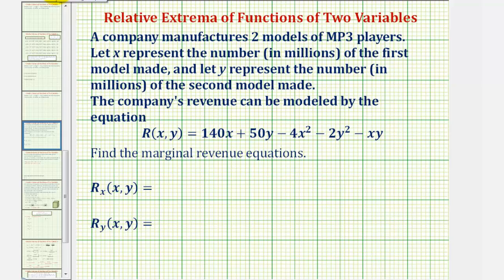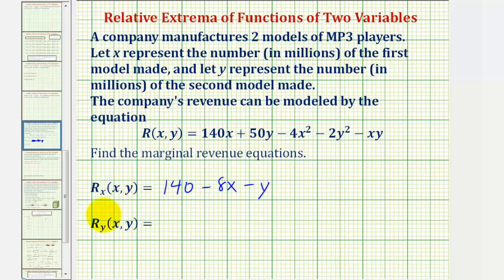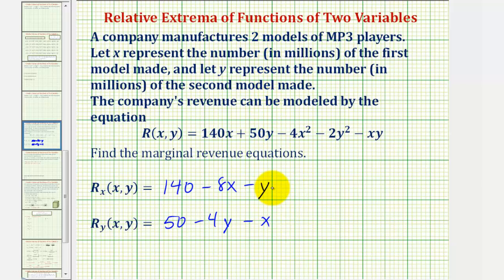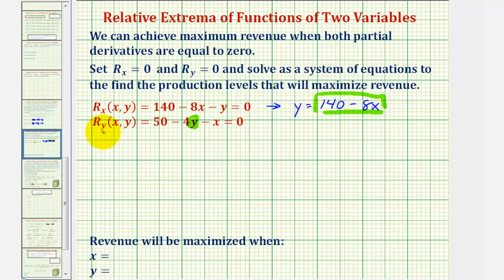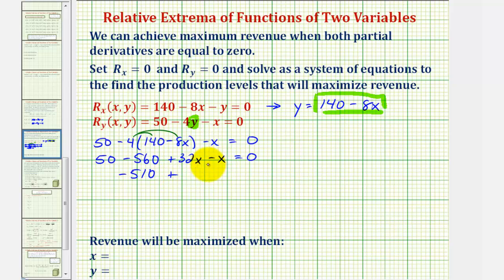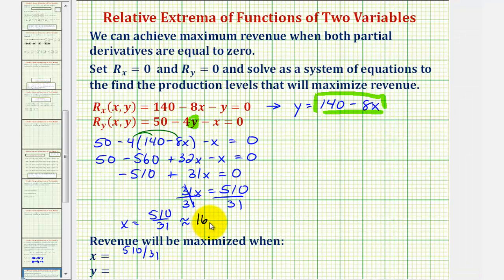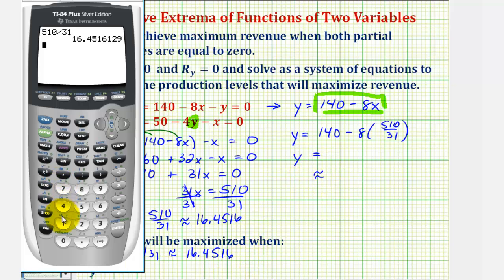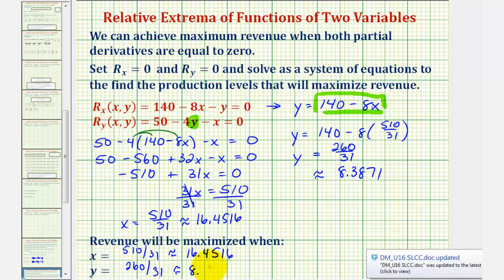Ex: Determine the Quantity to Maximize Revenue - Function of Two Variables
This video explains how to find the quantity that will maximize a revenue function of two variables.